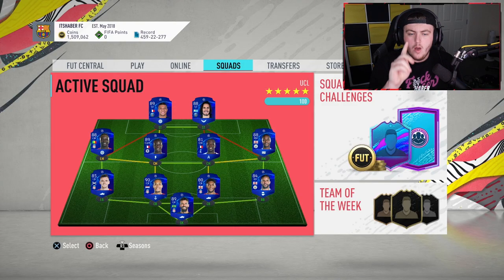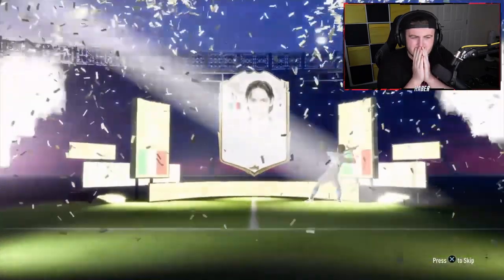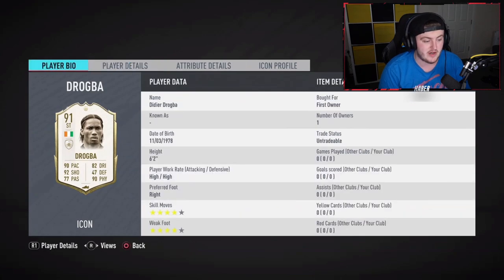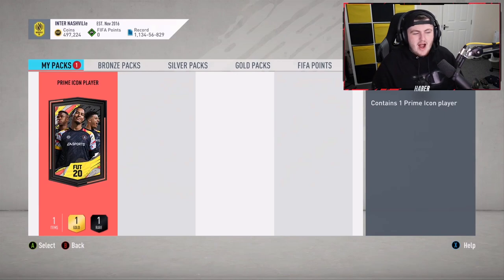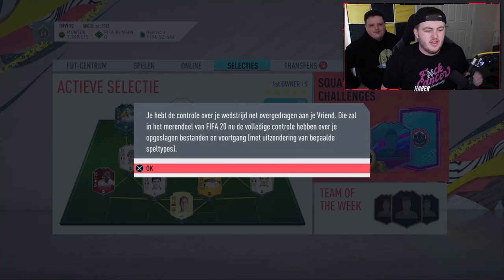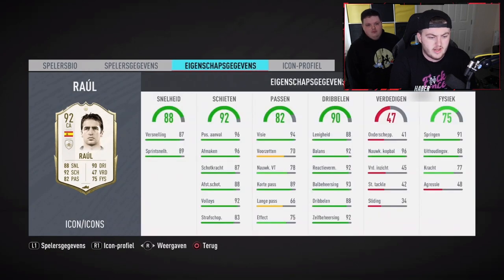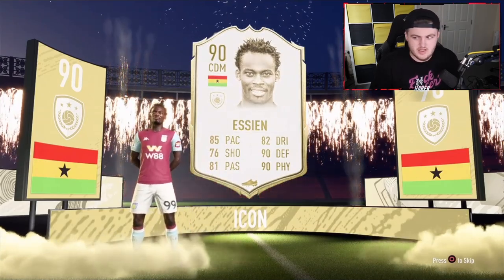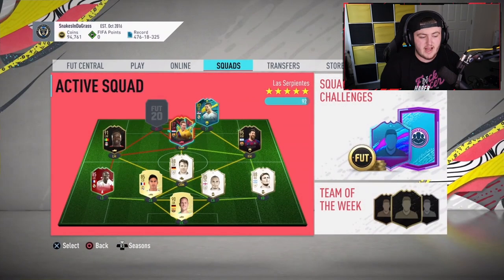7X GUARANTEED PRIME ICON PACKS! FIFA20 ULTIMATE TEAM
Fifa 20, Ultimate team, Guaranteed Prime Icon Pack, Prime Icon Pack, Prime Icon, Pack, SBC, Pack Opening